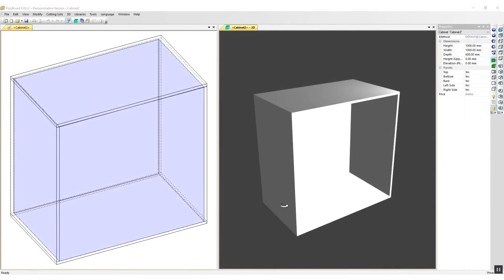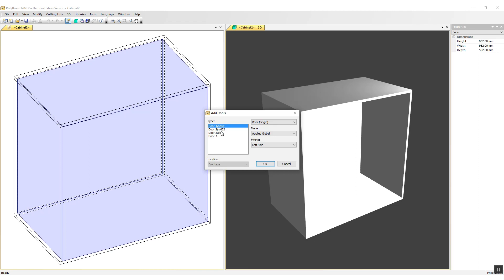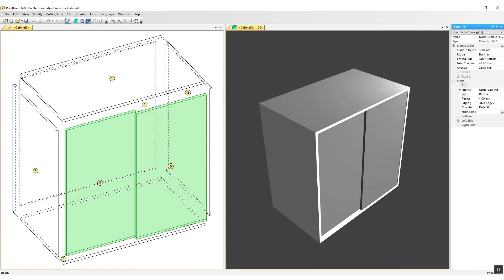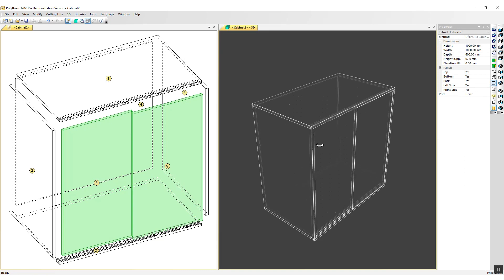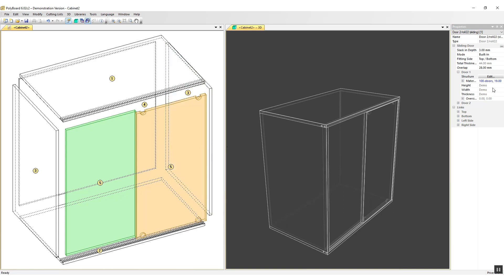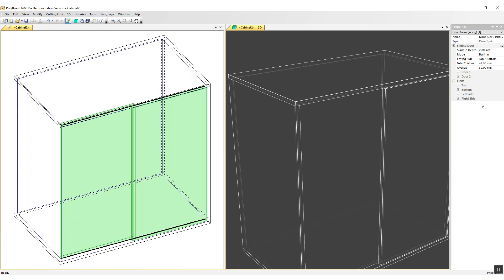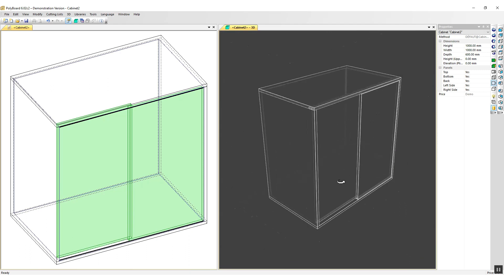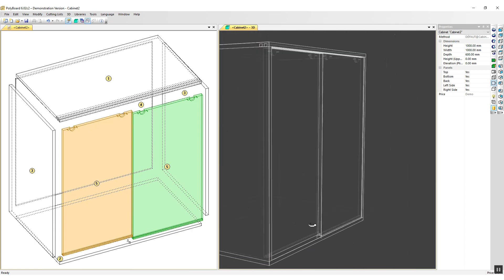How to set up sliding doors in Polyboard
As well as classic single and double doors, sliding doors can be set up very easily in Polyboard along with the associated hardware.